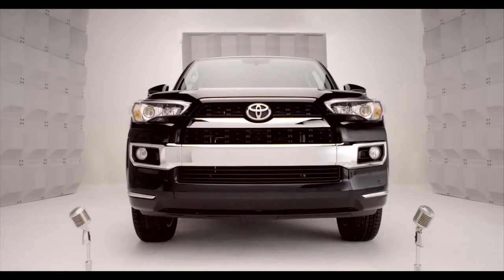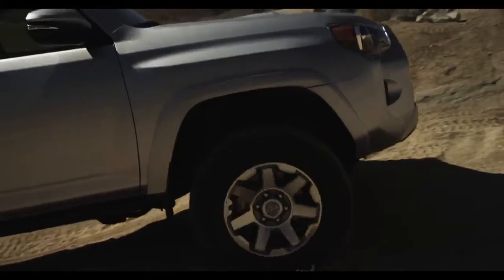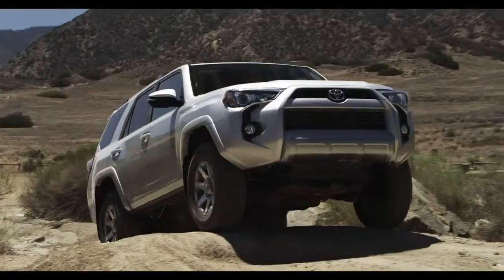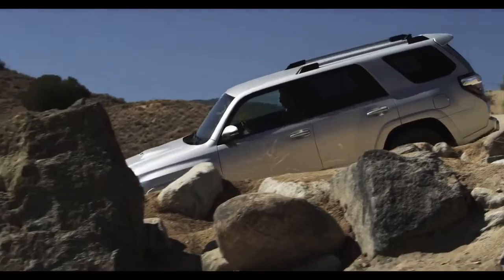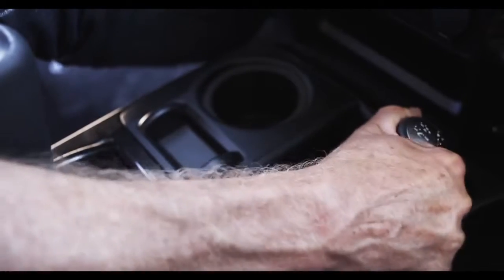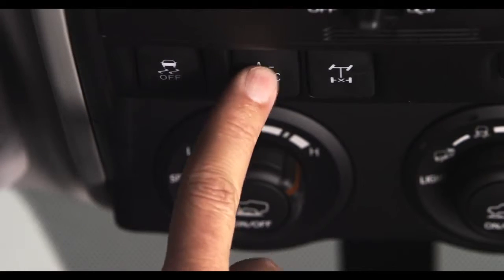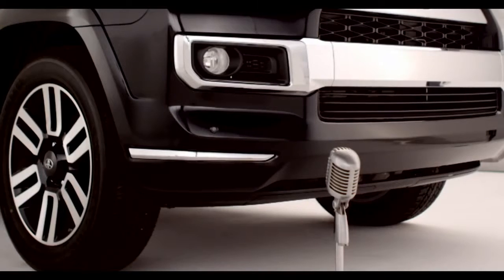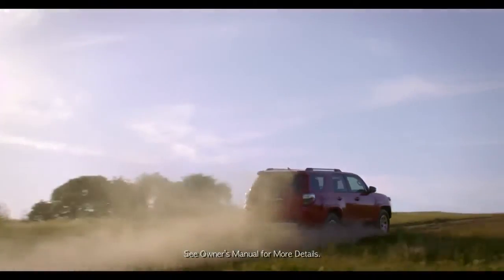4Runner How To A TRAC 2014 Toyota 4Runner